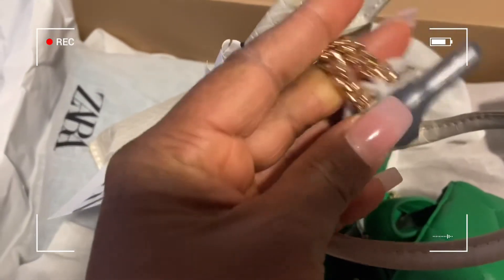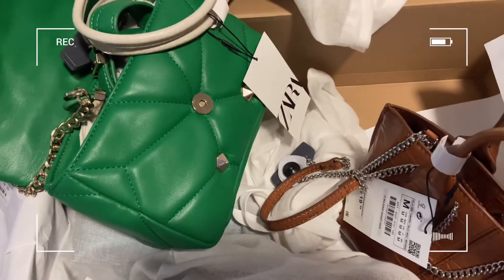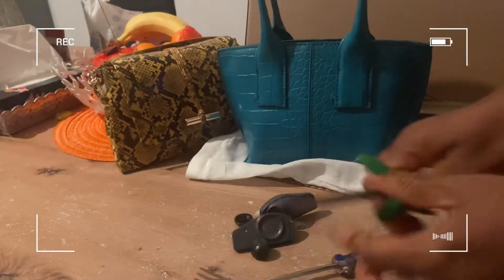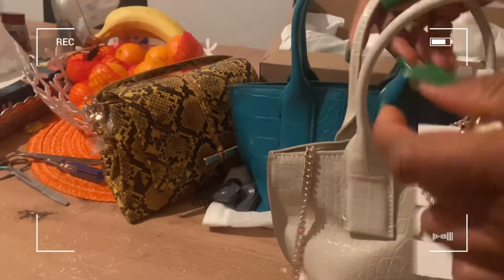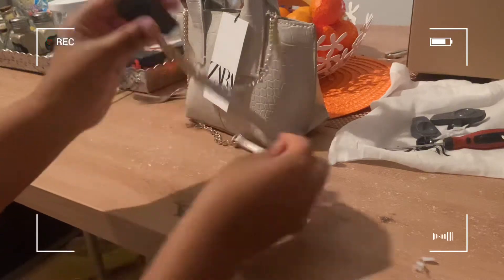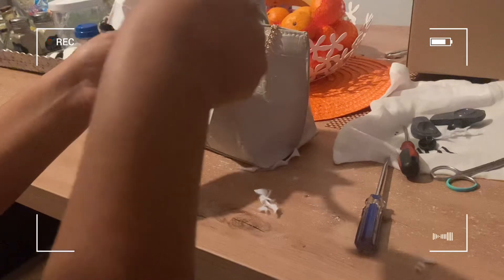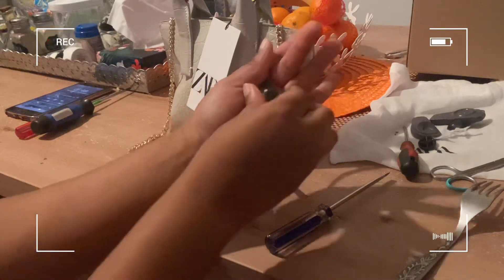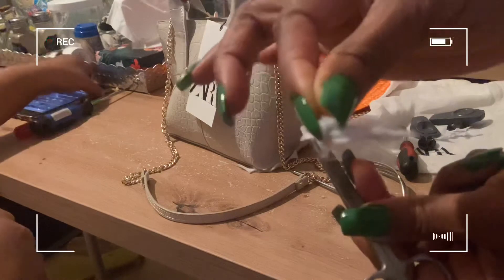HOW TO REMOVE SECURITY PIN FROM YOUR BAGS.😊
Hi lovelies welcome to my YouTube channel, Are you having problems of removing your security tag from your bags or from your clothes then this video Is for you, how I DIY mine.😃😃